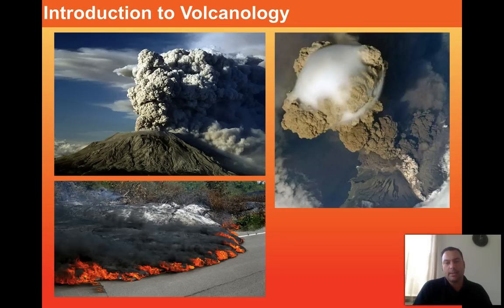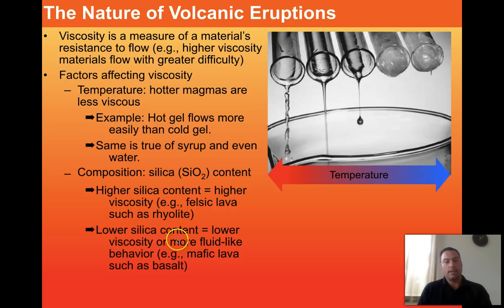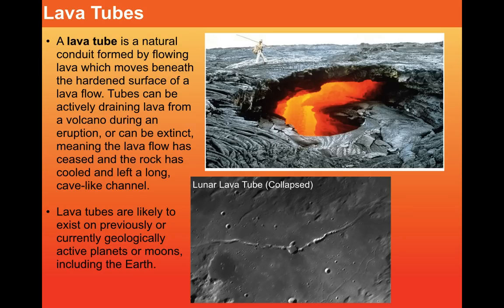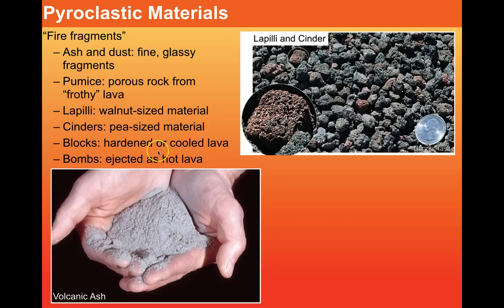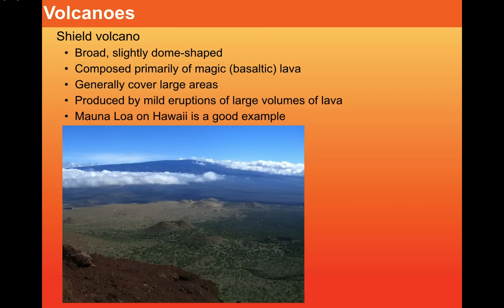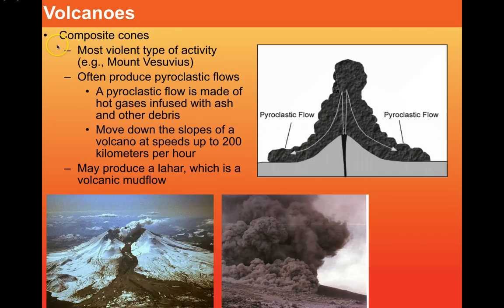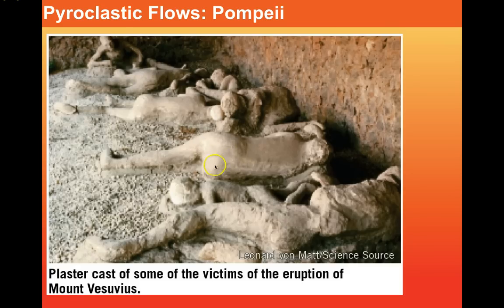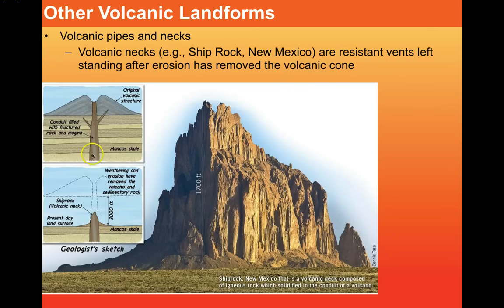Geology 7 (Volcanoes) - Updated Video Now Available: Link in the Description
Glad to have you studying with me!  I have more content in the works and I hope you'll enjoy it.  For those that are interested, the best textbook out there is this one However, it's a little old now (two of the authors have passed away) and if you prefer a newer textbook, I would recommend this one

This lecture video covers what makes different types of volcanoes and explores why they are explosive and the types of rocks and landscapes they produce.  I hope you enjoy it! Closed captioned.